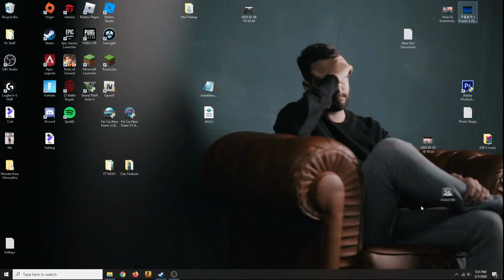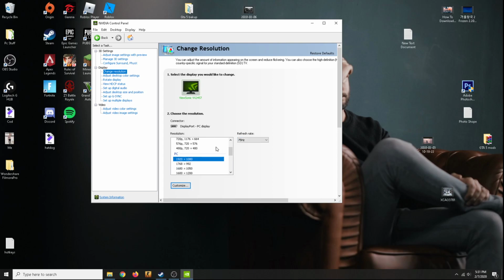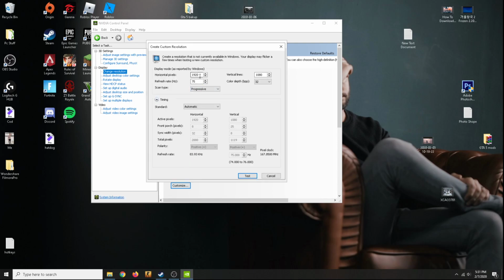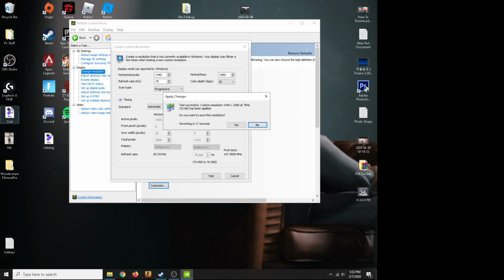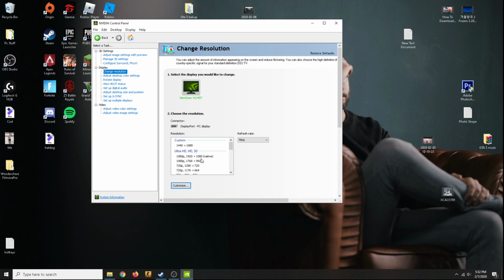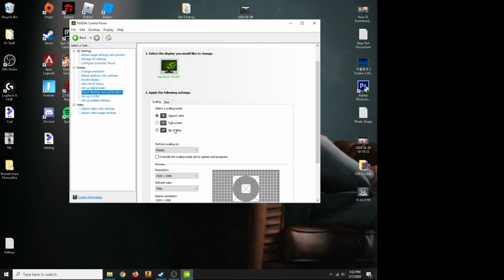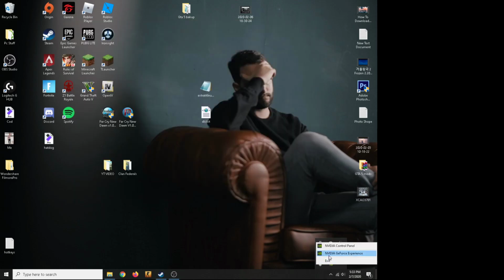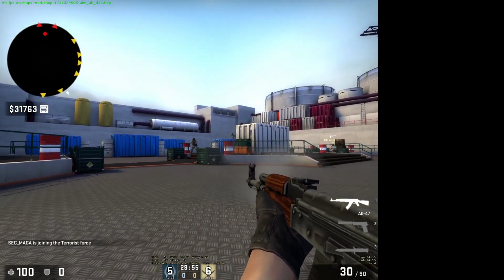CSGO 4:3 Resolution (Stretch & No Black Bar) 2020!!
Hi ill be teaching you how not to have black bar when it's stretch and pluse i'll be teaching how to make it stretch resolution